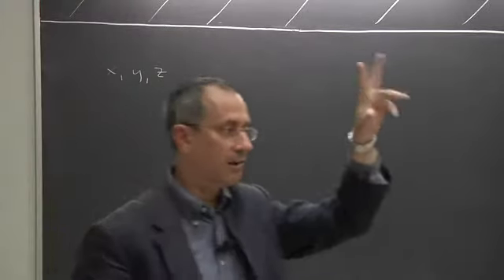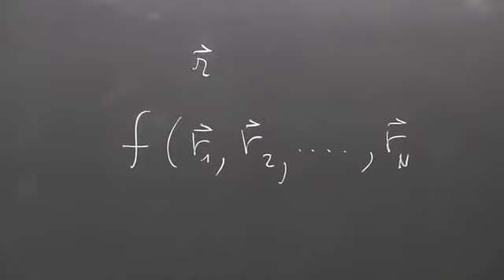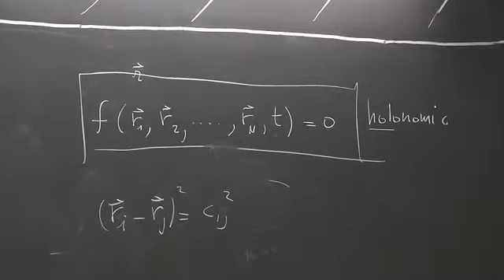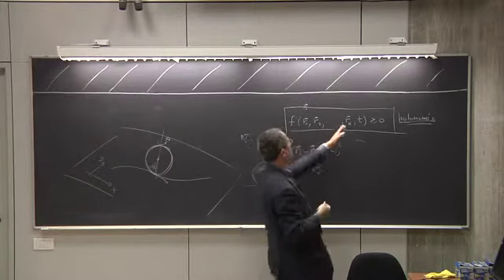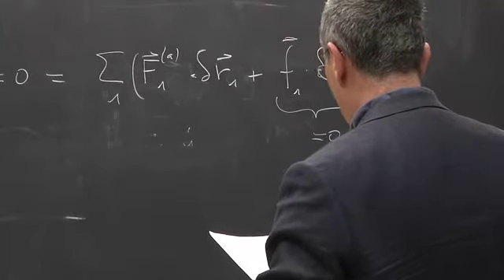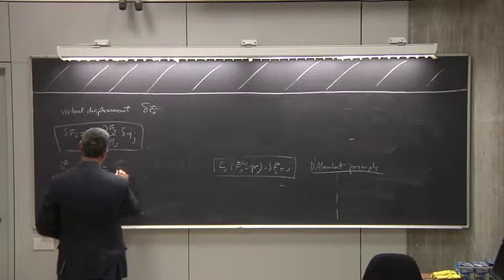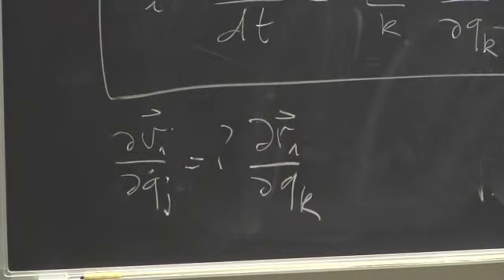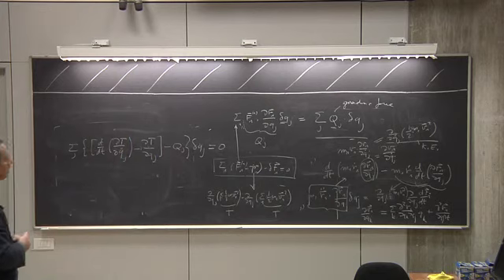Classical Mechanics- Lecture 3 of 16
Prof. Marco Fabbrichesi